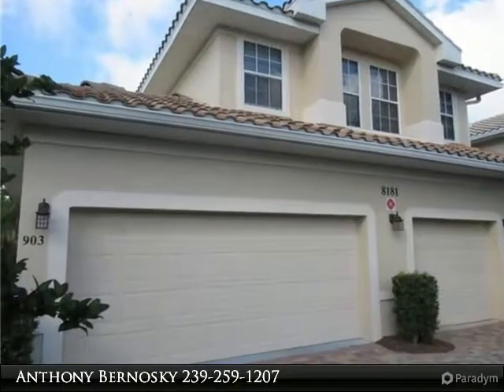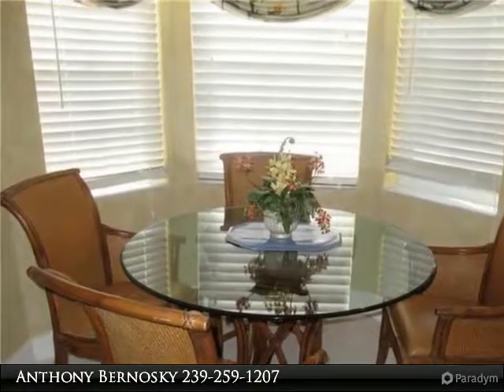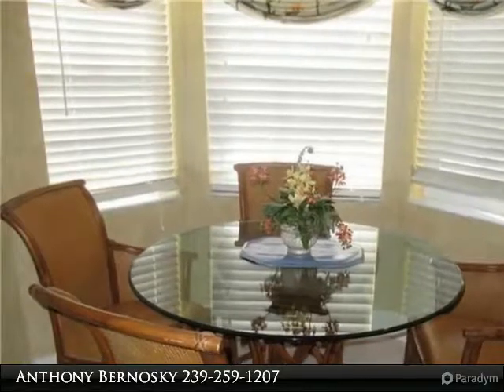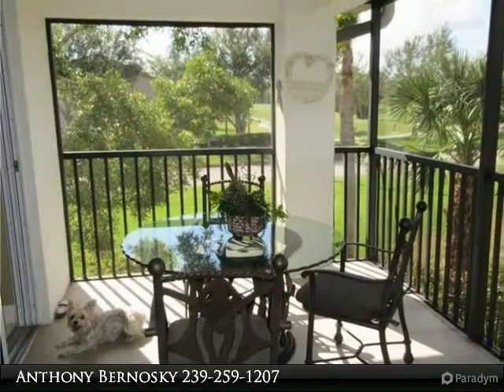Homes for Sale - 8181 Saratoga DR #903, Naples, FL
Gorgeous long lake views and glowing sunsets as you look southwest over the 12th green on the Fairways golf course at Lely Resort. The Preakness floor plan offers a very flexible design with 2 bedrooms with separate bathrooms, den/dining room, grand living room, oversized lanai with summer kitchen, a 2 car garage, and a HUGE BONUS ROOM with another full bathroom. The bonus room can be used as a guest suite, mother-in-law suite, office, play room, family room, etc. The gated Saratoga complex offers a clubhouse with a heated pool and spa and holds many planned get-together activities for the residents. Lely Resort and the Lely area offers two public golf courses, shopping, and many restaurants to enjoy. Membership to the fantastic Player's Club and Spa and the private Classics Golf Country Club is available to Saratoga owners but is NOT mandatory. Come see what Lely Resort is all about and enjoy the Florida lifestyle.

Presented By:
Anthony Bernosky, Berkshire Hathaway HomeServices Florida Realty